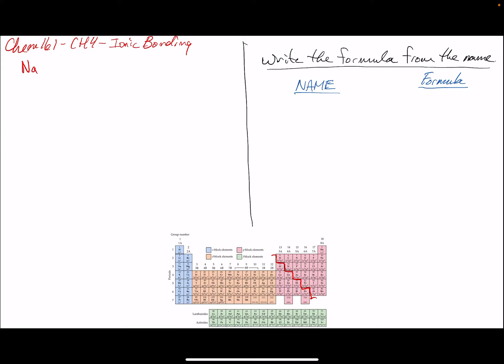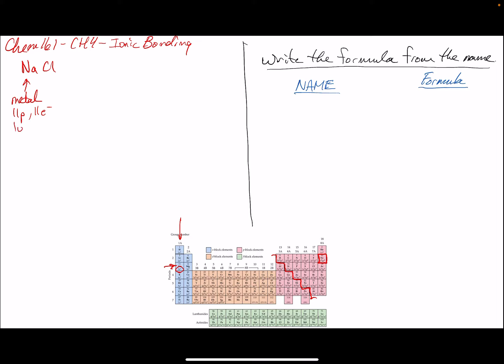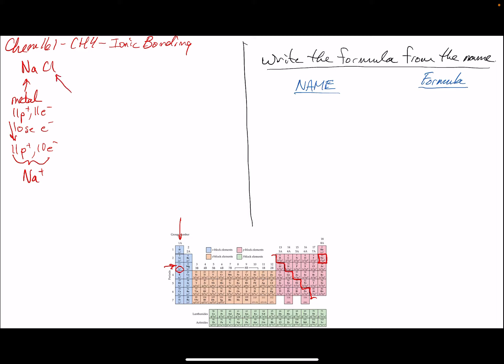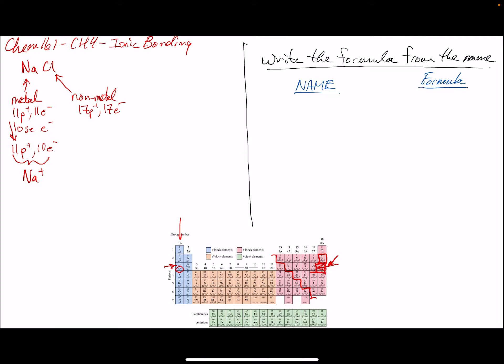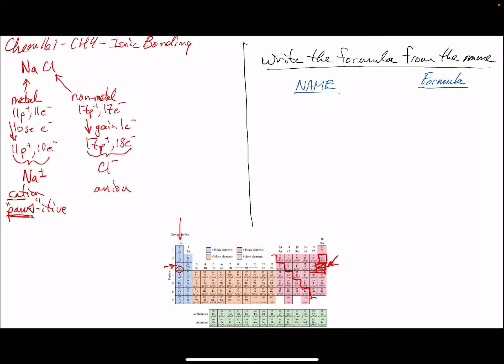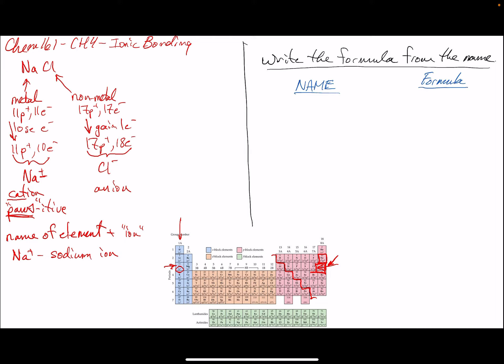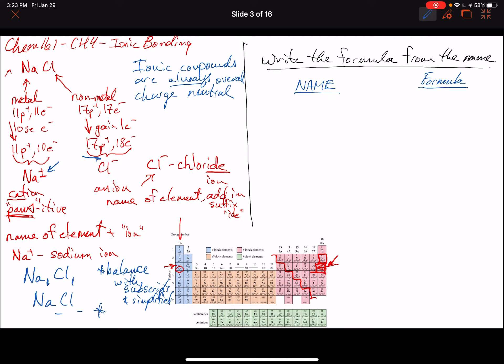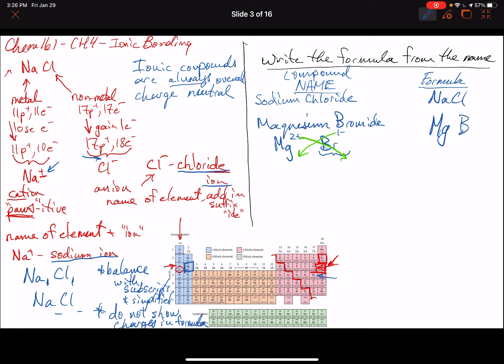Chem 161 CH4- Naming simple ionic compounds